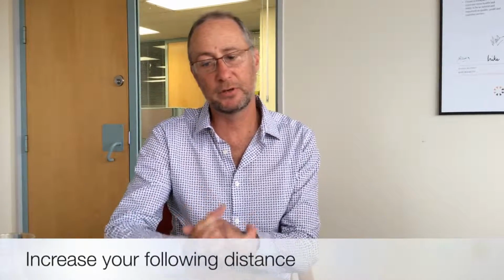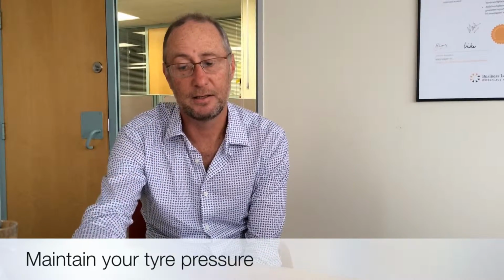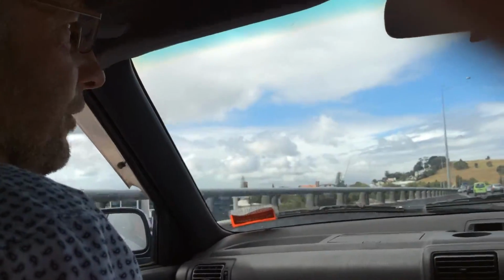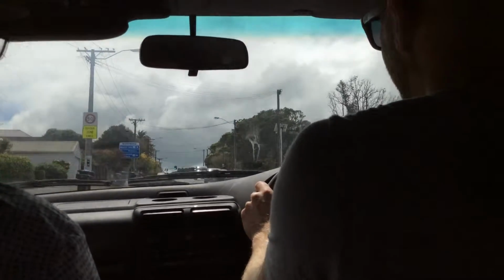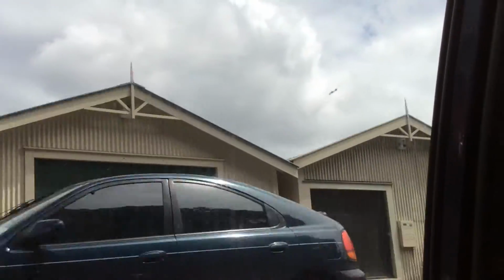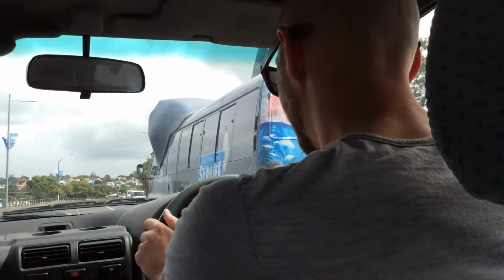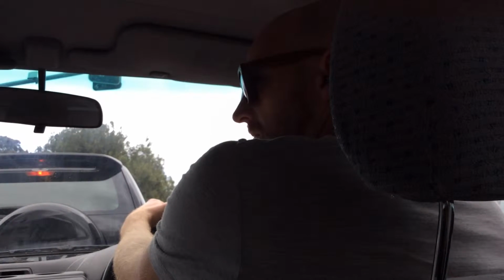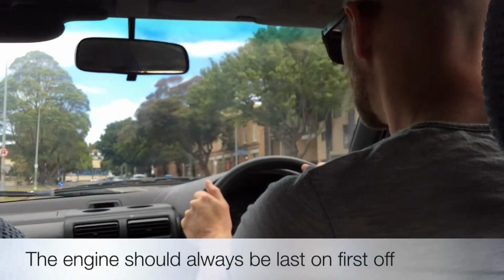Green Ideas: Fuel Economy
Green Ideas editor Greg Roughan gets a practical lesson in driving for fuel economy.